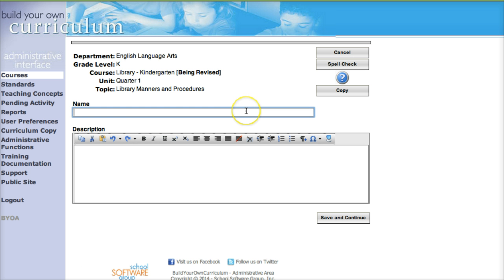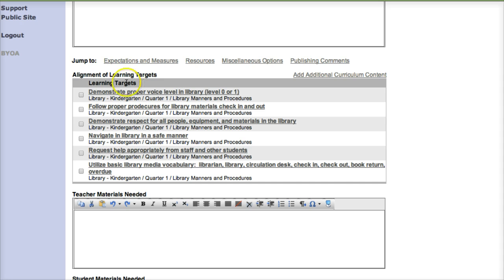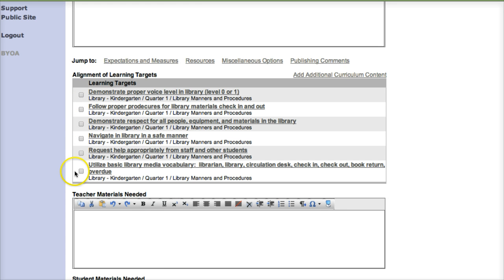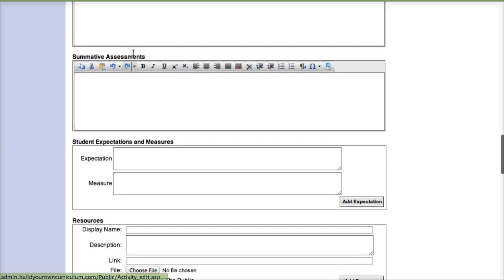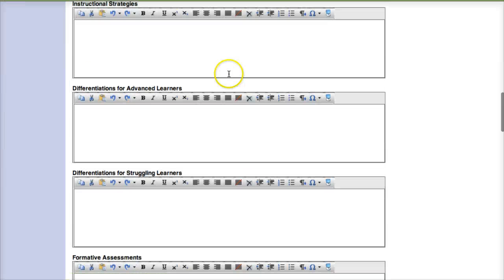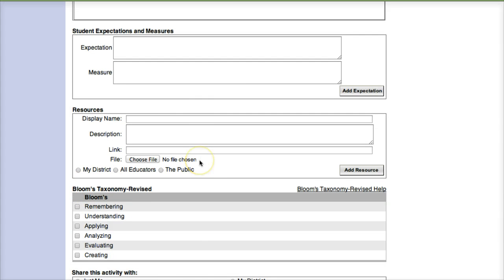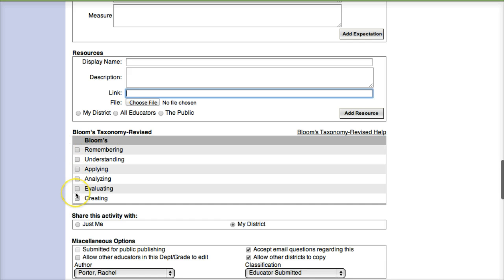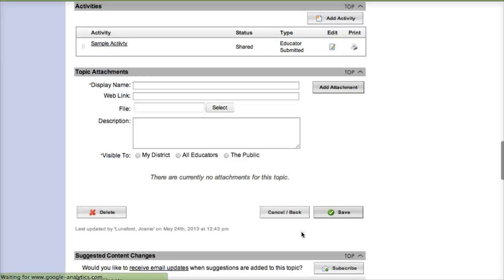Adding Activities - Completing Fields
This video tutorial will walk teachers through the fields necessary for adding a Direct Method activity in Build-Your-Own-Curriculum